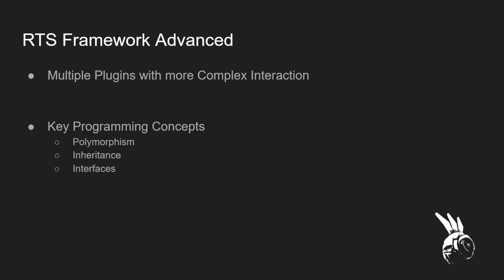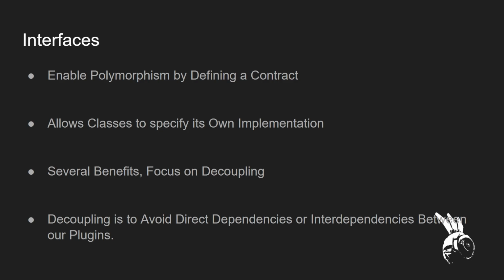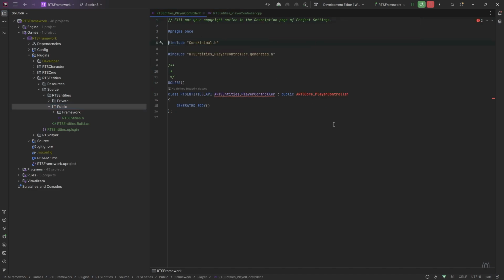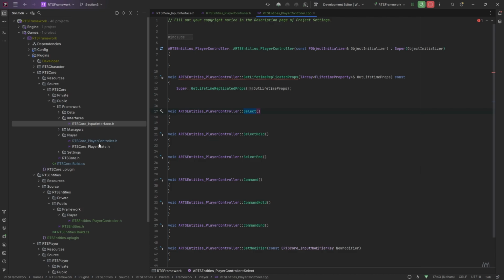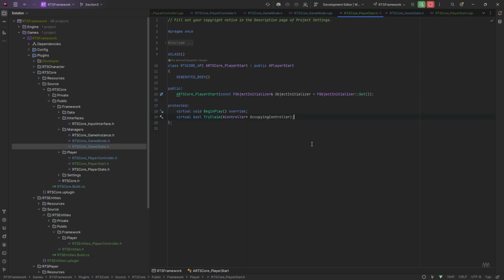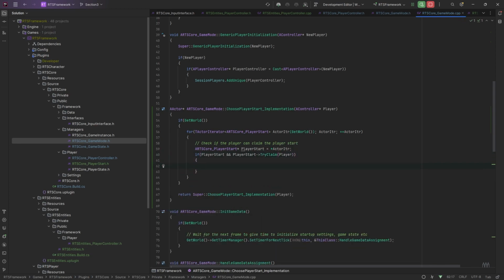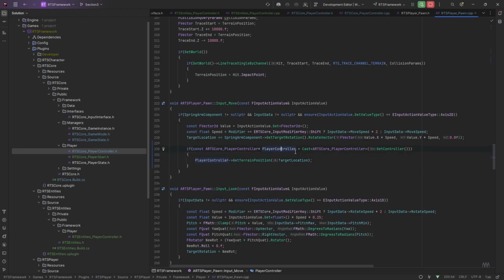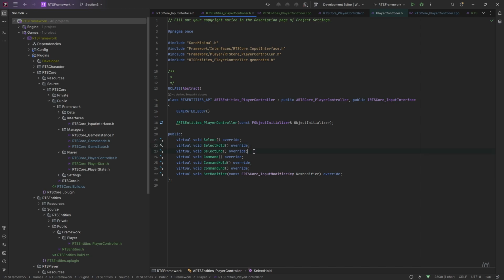Implementing an RTS Entities Plugin | Section 5 | Part 1 | RTS Framework | UE5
In this section, we implement the RTS Entities plugin that will handle all our entity interactions and make our actual game characters independent from our RTS Framework. Part 1 we create the plugin and establish some support functions in our RTSCore plugin.

Timestamps:
00:00 Start
00:05 Lesson
06:10 Code